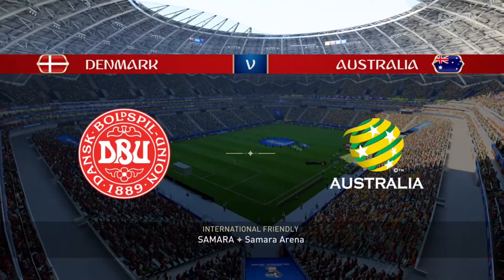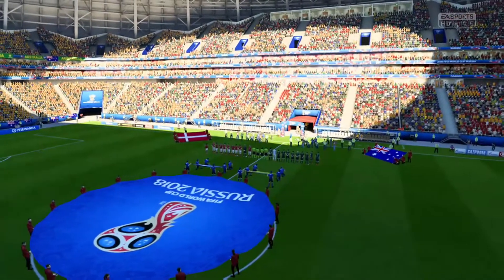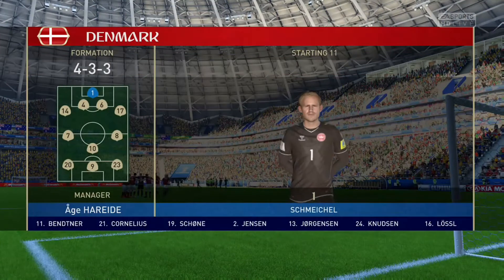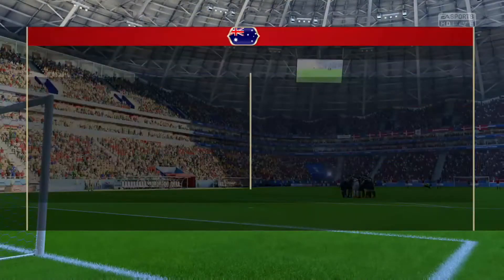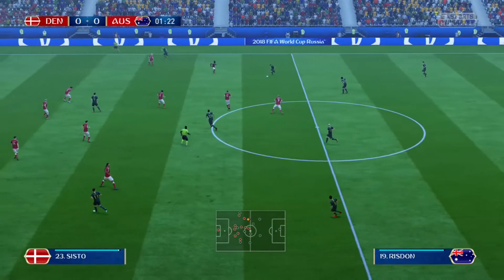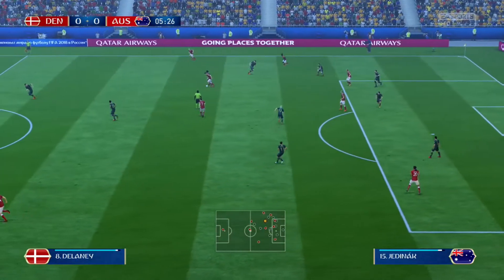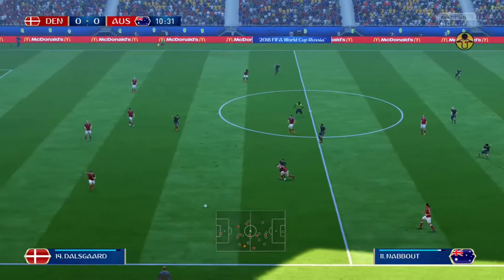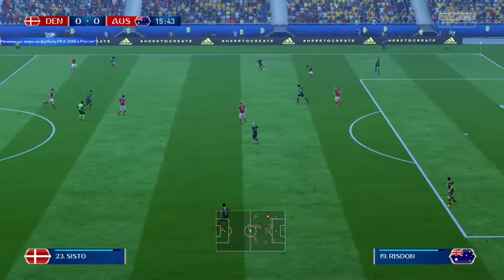2018 FIFA World Cup Simulation: Denmark vs. Australia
2018 FIFA World Cup Simulation
Group C, Match 22
Denmark v. Australia at Samara Arena